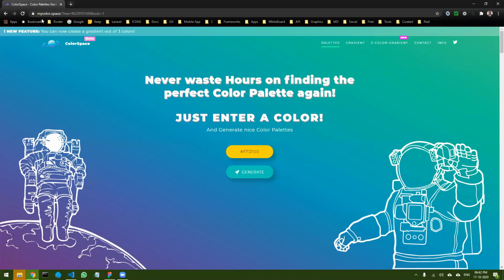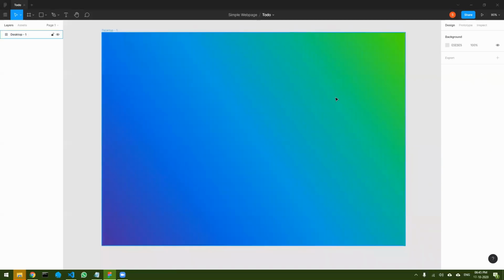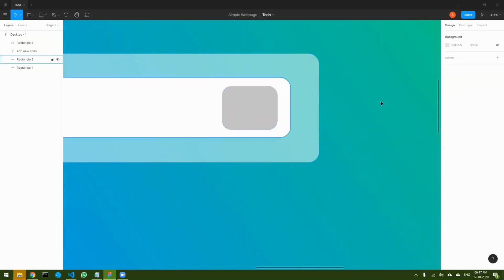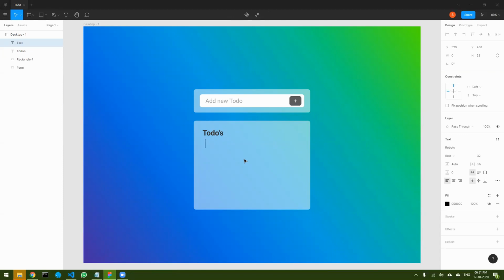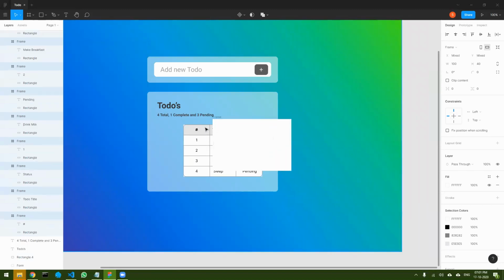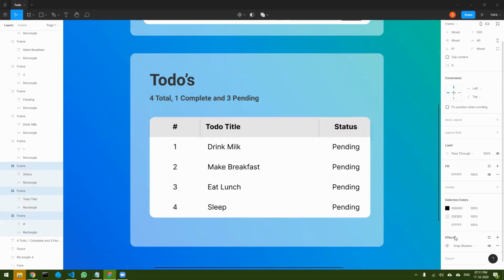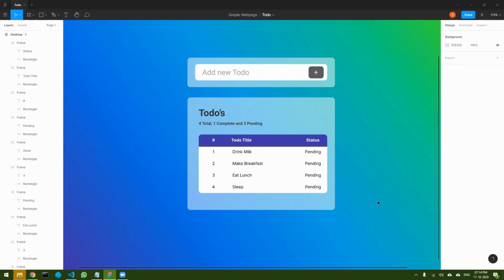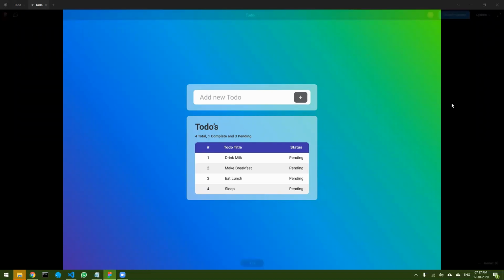Start to Finish Todo App - Part 1 - UI Design in Figma